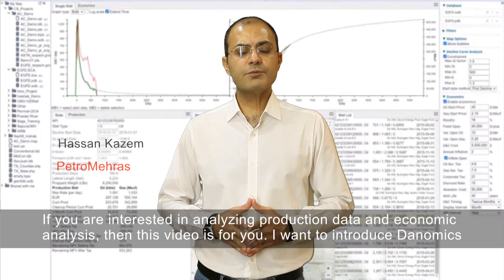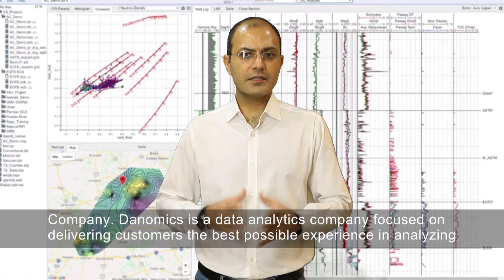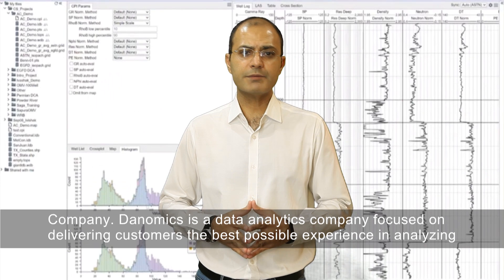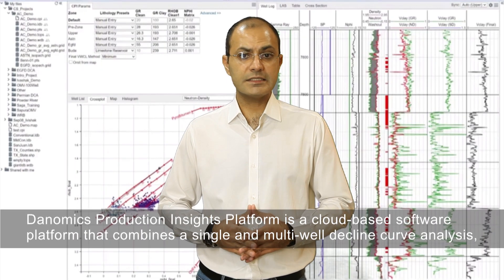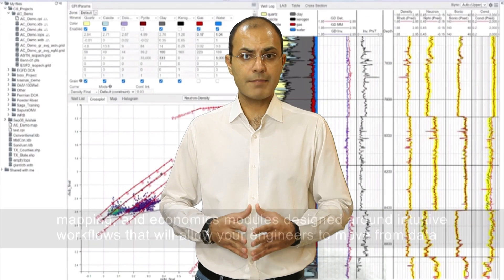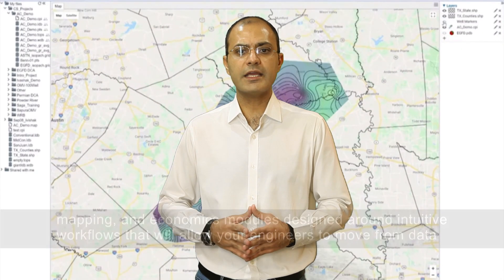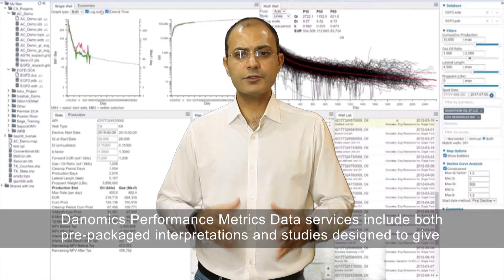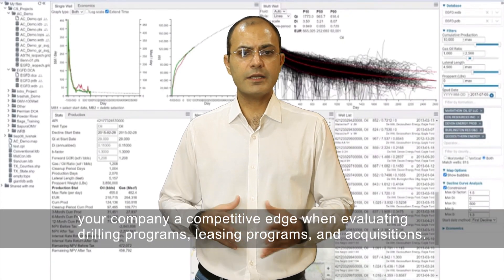Danomics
If you are interested in analyzing production data and economic analysis, then this video is for you. I want to introduce Danomics Company. Danomics is a data analytics company focused on delivering customers the best possible experience in analyzing oil & gas production data, competitor bench-marking, and economic analysis.

Danomics Production Insights Platform is a cloud-based software platform that combines a single and multi-well decline curve analysis, mapping, and economics modules designed around intuitive workflows that will allow your engineers to move from data analysis to making critical insights faster than ever.

Danomics Performance Metrics Data services include both pre-packaged interpretations and studies designed to give your company a competitive edge when evaluating drilling programs, leasing programs, and acquisitions.

Danomics specialties are in, Oil & Gas Data Analytics, Big Data, Oil Production, Gas Production, Reservoir Engineering, Geology & Geophysics, Petrophysics, Play Analysis, Economics, and Mergers & Acquisitions

Full description of Danomics software profiles are available For learning more about Danomics technology click on “visit website” link on the top-right side of software profile.

Hope you found this video useful. Please post your experience if you have used any of Danomics services and products below and let us know which technology company you are interested we introduce in the next video.